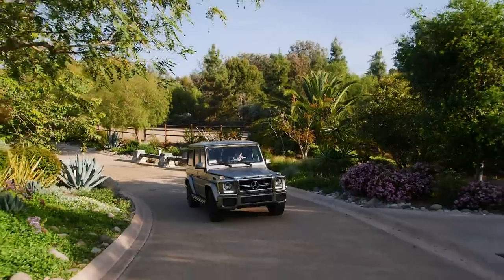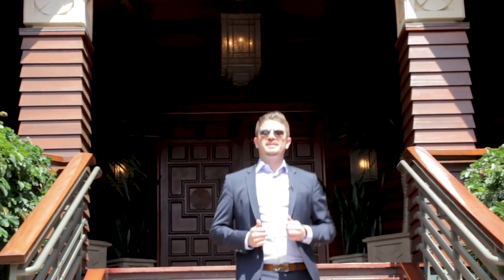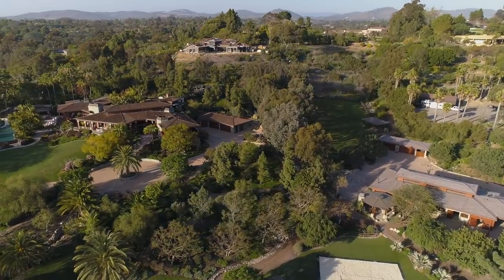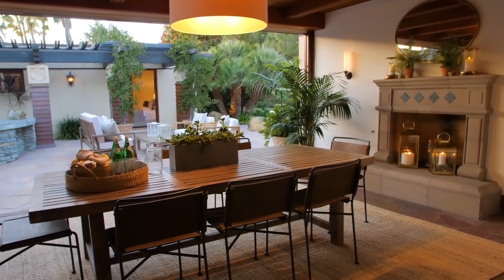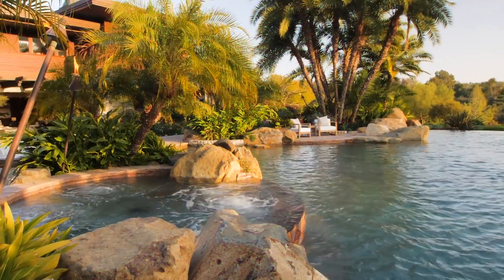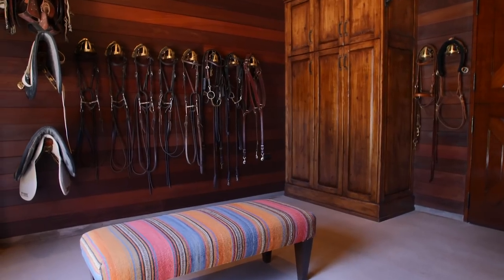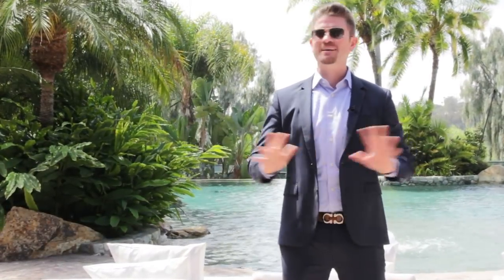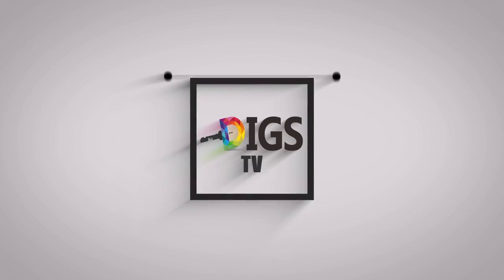Scott Robeson on Digs TV shows off 4840 El Secreto in Rancho Santa Fe